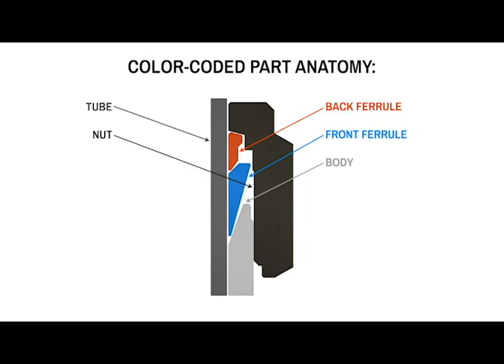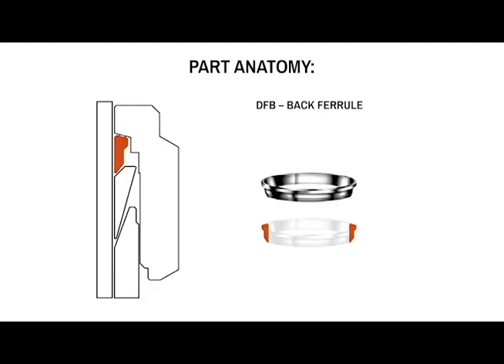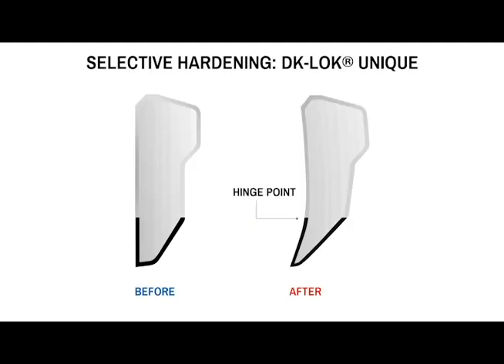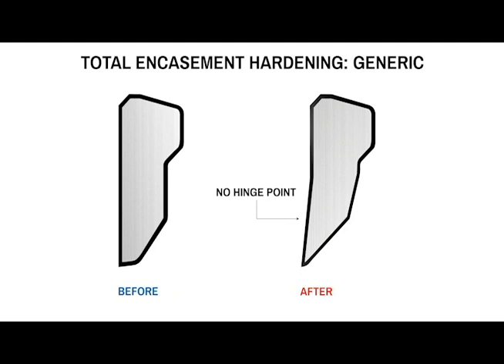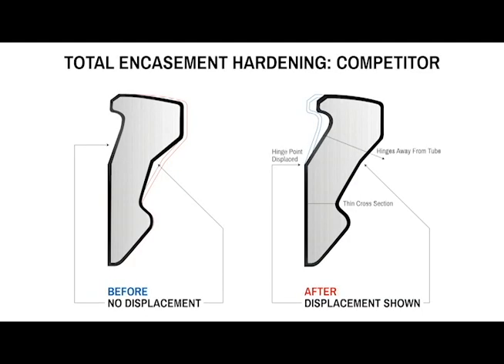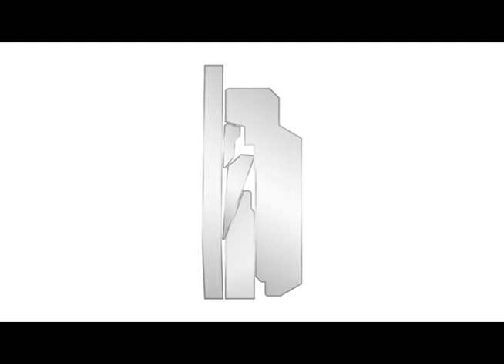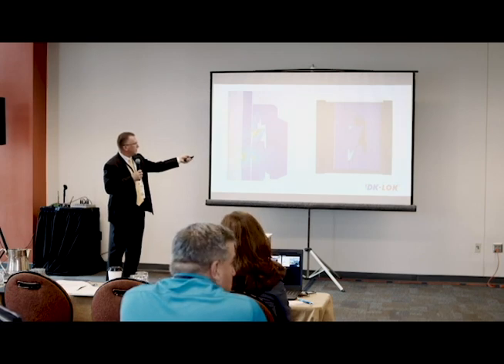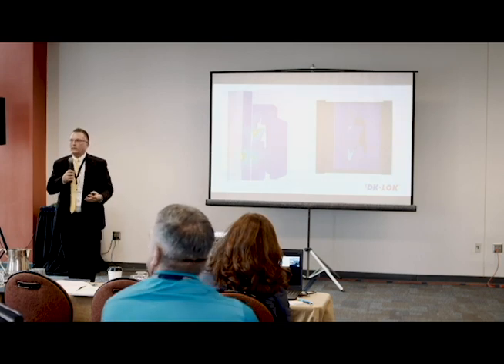DK-LOK® Unique Back Ferrule Technology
Nothing is more important than back ferrule technology. DK-LOK® stainless steel two ferrule tube fittings incorporate the most proven back ferrule design ever manufactured.